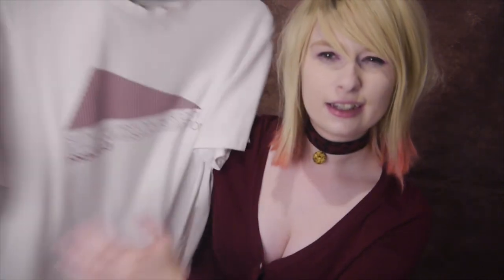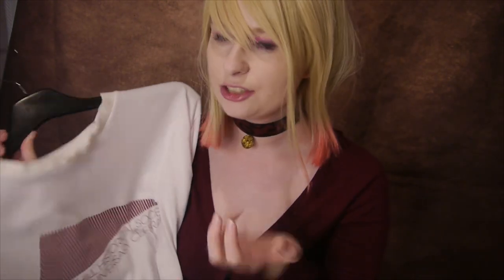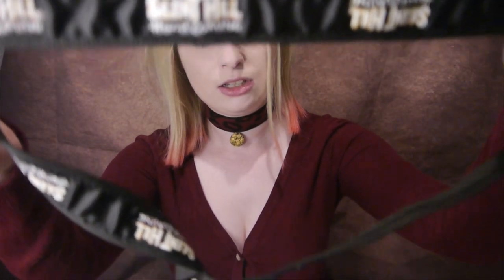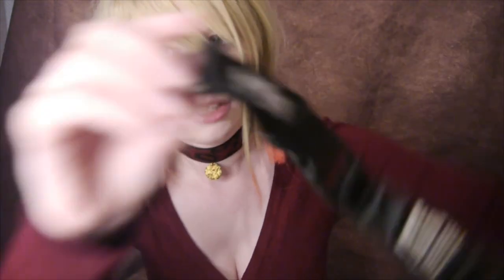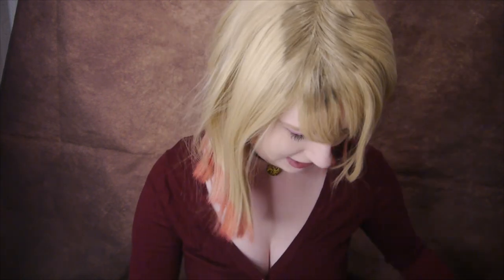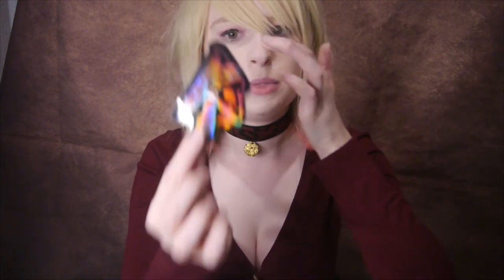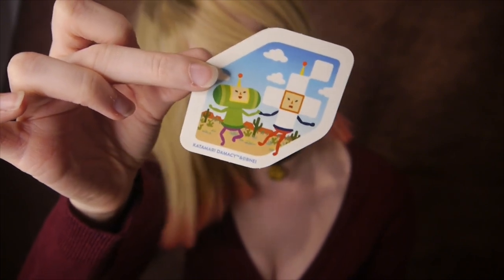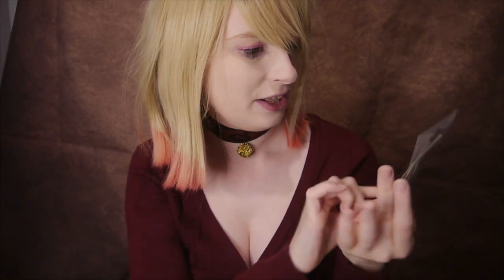Silent Hill Fangamer Unboxing with CUTEST item ever!!!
A short little update on my Silent Hill items as well as a Fangamer unboxing!! With what I think is the CUTEST item in my collection!!

Silent Hill music covers are by Myuu

Amazon Cosplay Wish list
Amazon GIFT Wish list